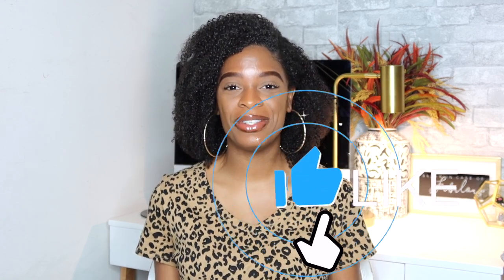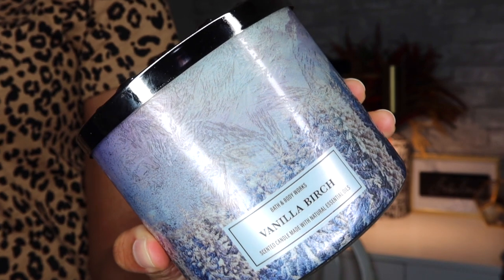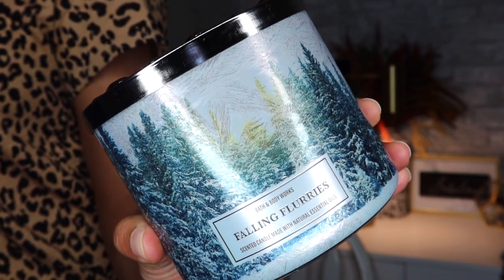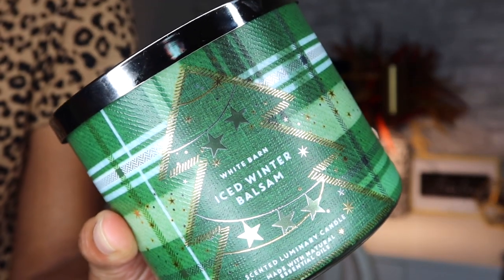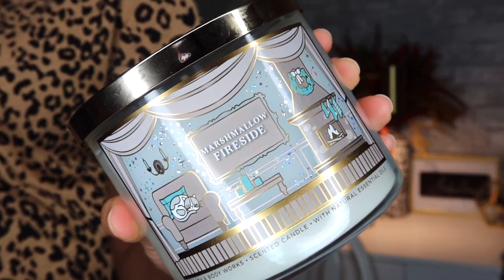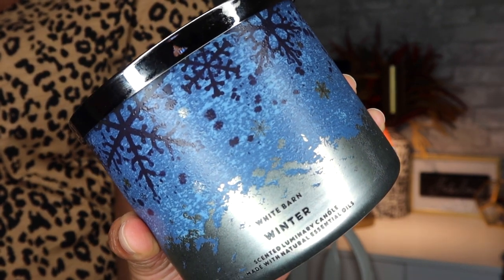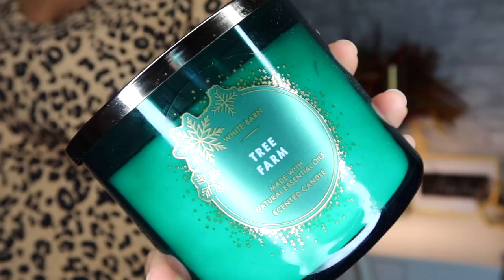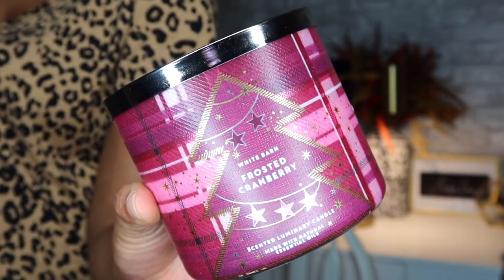BATH AND BODY WORKS HAUL | 2022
Hey Dolls! Today I am sharing with you all my Bath & Body Works Haul which includes items that I got from the Bath and Body Works Semi Annual Sale along with the Bath and Body works annual candle day sale! Be sure to check out your local Bath & Body works to stock up on items from the Bath and Body works semi annual sale before it ends!

♡ T I K  T O K➜  @mariebarbieee

C O U P O N S  &  O N L I N E S H O P P I N G:

*Receive $10 when you sign up with my invite code MARIEBARBIE

♡ With persistence, a good attitude, hard work, and surrounding yourself with positivity you can achieve anything  ♡

♡ 1 Corinthians 16:13 ♡

xoxo
-Marie